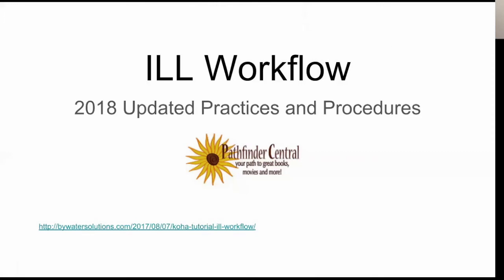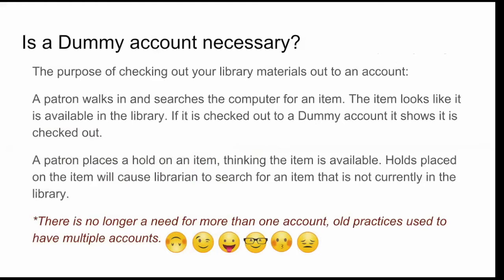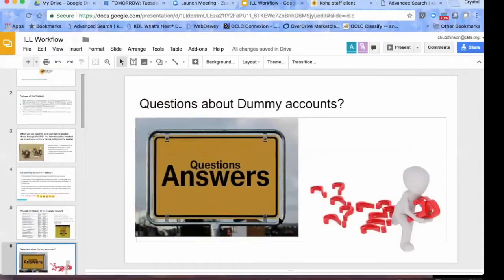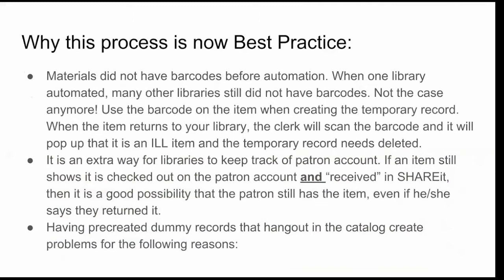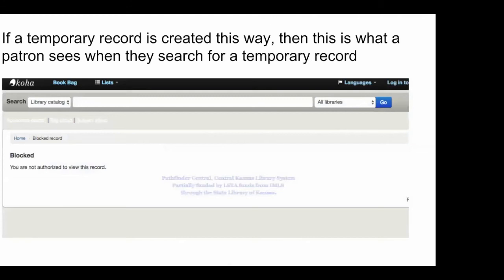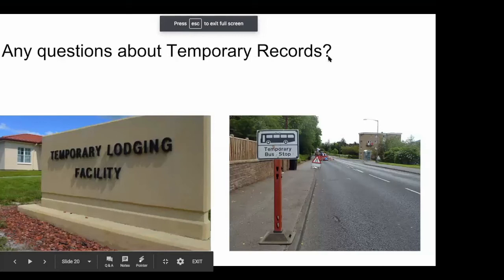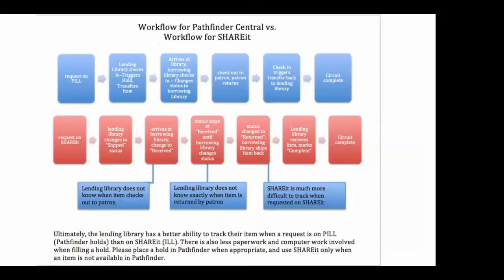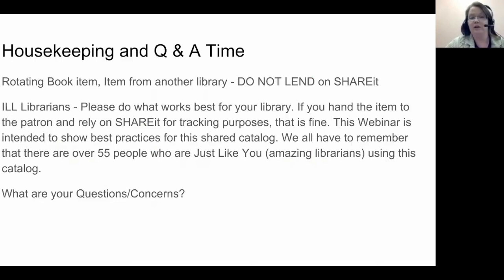Tuesdays with CKLS: State ILL with Pathfinder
February 20, 2018 10am.
Crystal Hutchinson guides librarians through how to use Pathfinder to make State ILL on SHAREit easier.